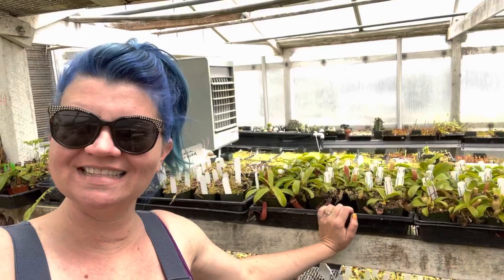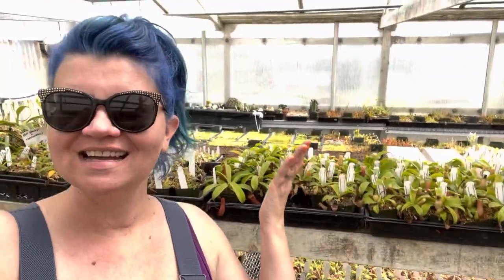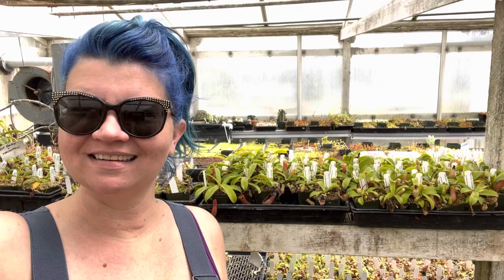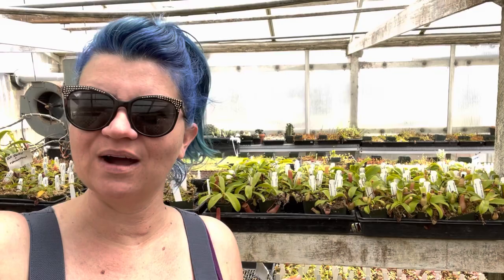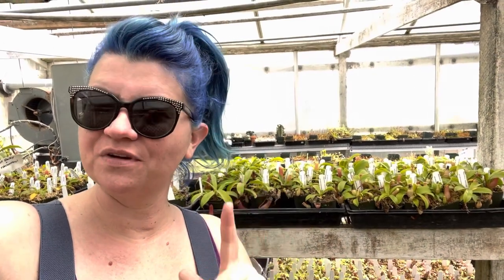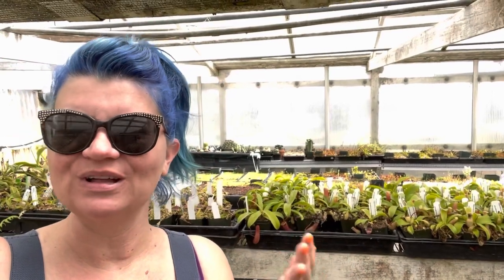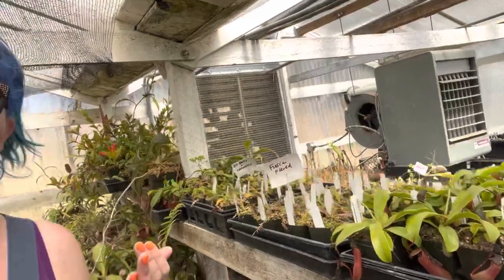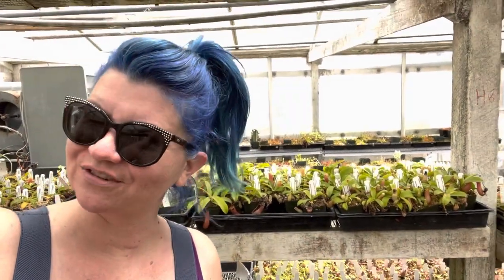Best Beginners Nepenthes Pitcher Plant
If you are looking for a Nepenthes pitcher plant but don’t know where to start, try Nepenthes ventricosa! These beautiful, vigorous and easy to grow houseplants will be really fun!